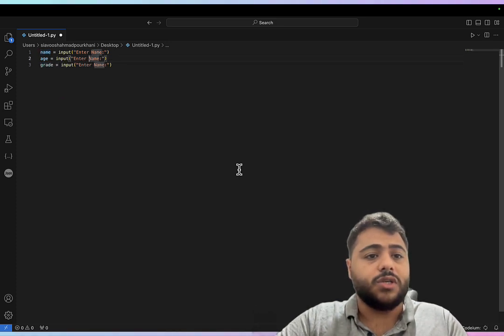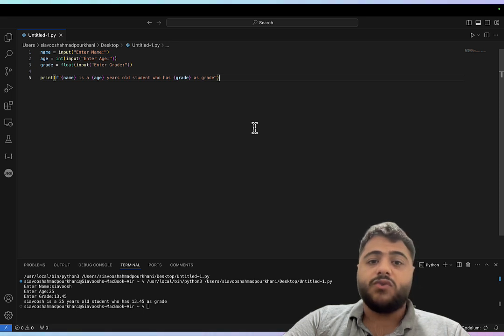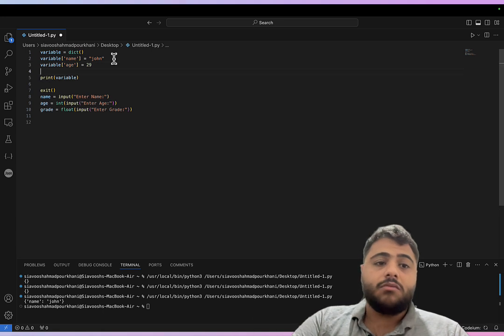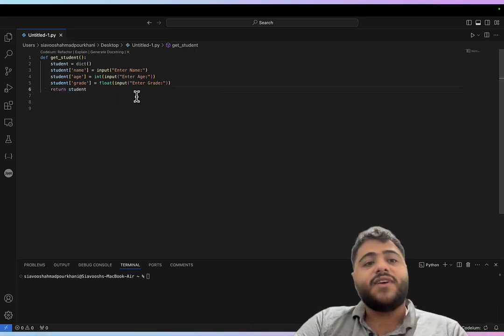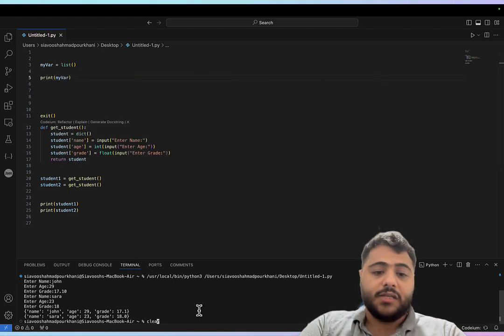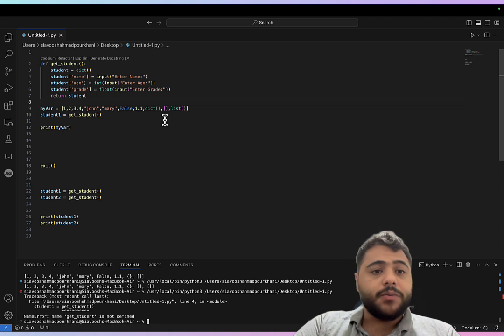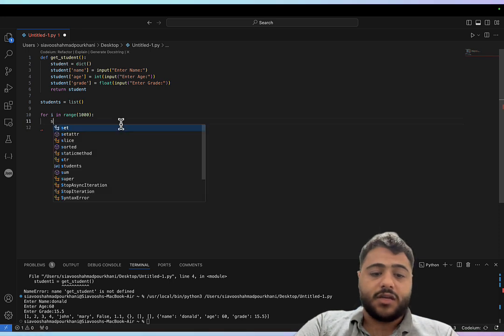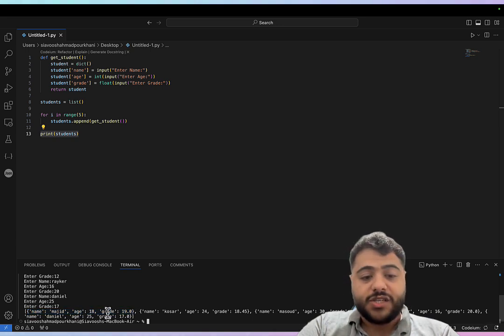9th episode of programming course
in this episode we learn two new data types called list and dictionary with a example and use-case